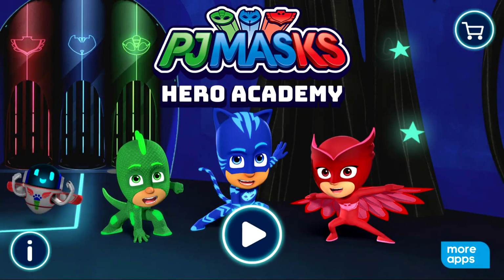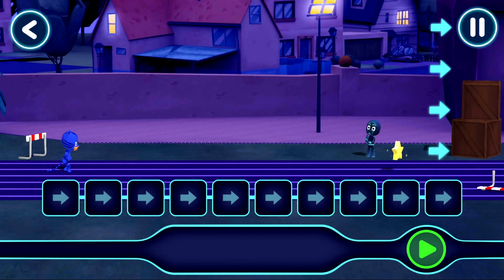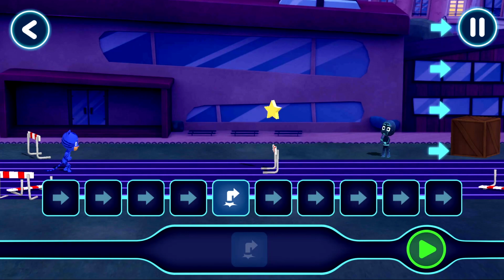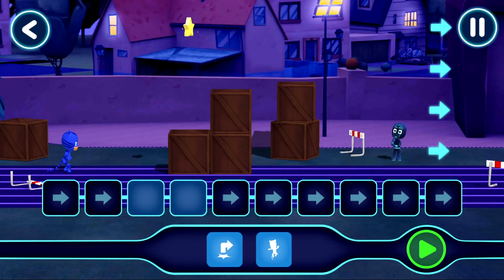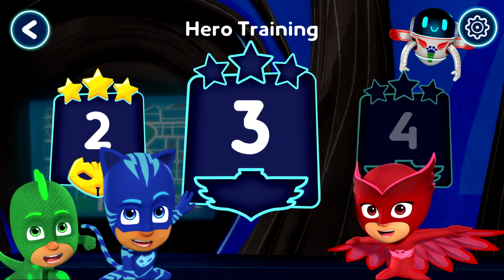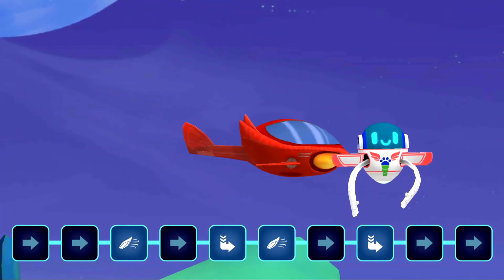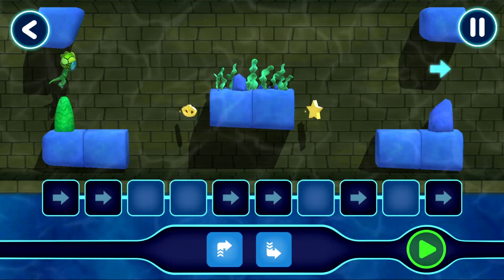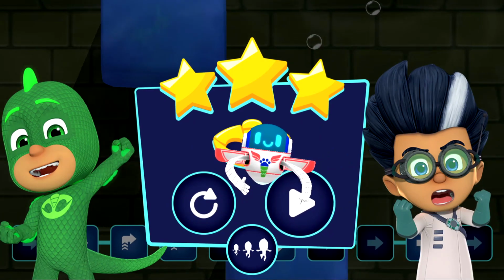PJ Masks: Hero Academy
Did you like this video? Is there a game you'd like me to play? Write a comment to let me know!

It’s time for you to take control of the PJ Masks’ epic adventures! Hero Academy teaches STEAM (science, technology, engineering, art and maths) learning through the fundamentals of coding, standing apart from other coding apps with its fun and exciting gameplay, stories and animated action.

For kids, aged 4-7yrs, this app will introduce age-appropriate concepts such as logic, puzzle-solving and algorithms – breaking the big picture into smaller steps for your mini-heroes.

Join PJ Robot in the HQ and help guide Catboy, Owlette and Gekko through obstacles using their awesome super powers, and defeat the night-time baddies! Watch as the action unfolds and learn key coding skills along the way.

EARLY YEARS CODING
• This app will teach your child the core principles behind coding using precoding techniques.
• It utilises problem solving and testing through trial and error.
• Progress through the levels will organically teach your child and gradually increase the complexity of the challenges.
• Educational elements are seamlessly integrated into gameplay keeping it fun to play.
• Each pack features different challenges and coding learnings.
• Have up to three different profiles for your children so they can progress at their own speed.

FEATURES
• The app has over 15 levels that are free to play, and additional content can be bought via the Shop in the app.
• Play as Catboy, Owlette or Gekko, and input commands for them to follow.
• Drive the Cat-Car, the Gekko Mobile, and fly the Owl Glider!
• Swim underwater with Gekko, fly through the Sky with Owlette or speed across the City with Catboy.
• Use the PJ Masks powers: Super Cat Leap, Owl Wing Wind, Super Gekko Muscles to get past obstacles!
• Explore the City Canals, the Park, the Sports Field and many more locations!
• Unlock bonus levels to decorate the PJ Masks Birthday cakes or build their hero vehicles.
• Defeat the villains and don’t forget to collect the golden stars and amulets!

SAFE AND AD-FREE
PJ Masks™: Hero Academy gives parents peace of mind with:
• Age-appropriate content tailored for 4-7 year olds.
• A safe and secure environment: NO ads!
• Parental gate to stop your little ones making unauthorised purchases

PJ MASKS
PJ Masks is a big favourite with families all around the world. Together the trio of heroes – Catboy, Owlette, and Gekko – embark on action-packed adventures, solving mysteries and learning valuable lessons along the way. Watch out nighttime baddies – the PJ Masks are on their way, into the night to save the day!